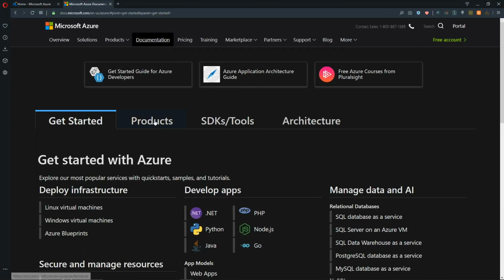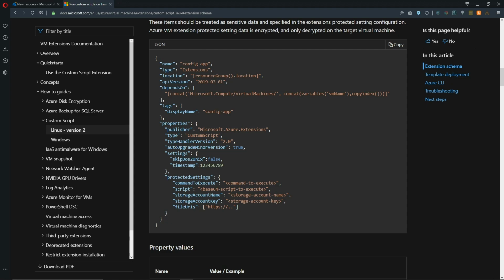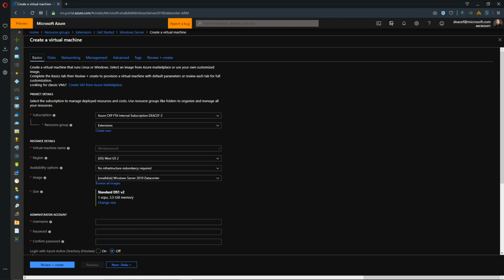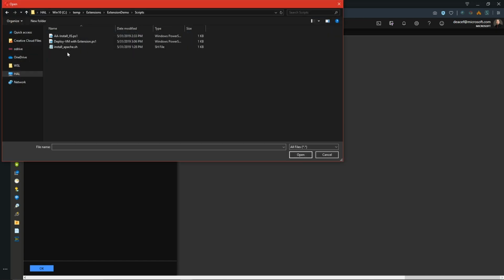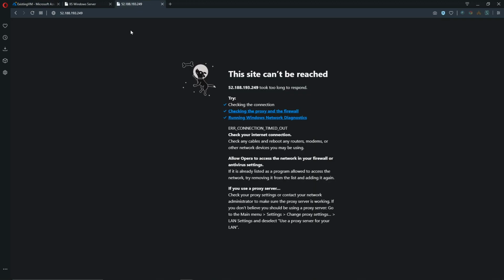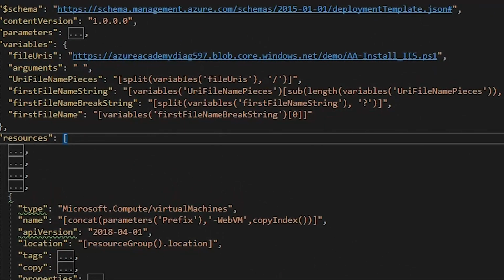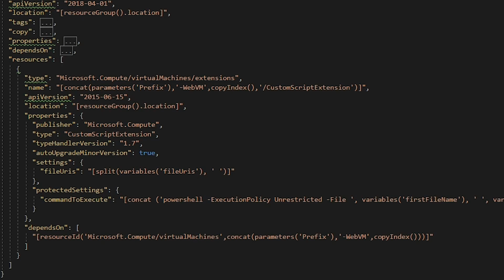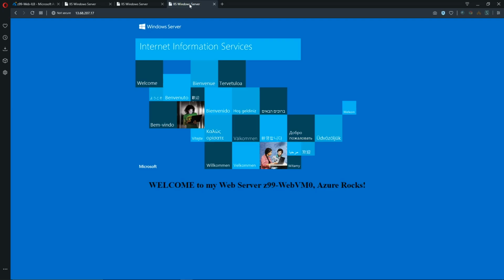Automation - #4 - Custom Script Extension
Learn how to work with Custom Script Extensions today at The Azure Academy

Extension Docs   - 0:35
PowerShell Demo Script  - 2:20
Portal-New VM Create - 2:53
Portal-Existing VM  - 5:10
ARM Template New VM  - 6:40
Whats Next...?